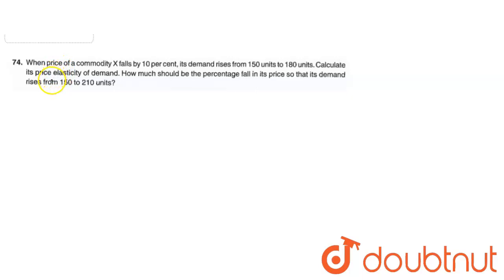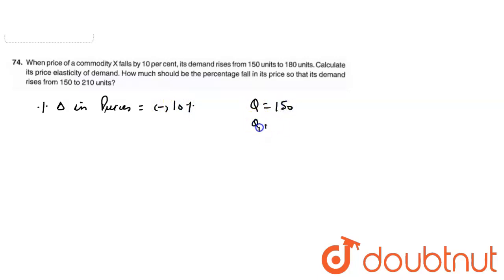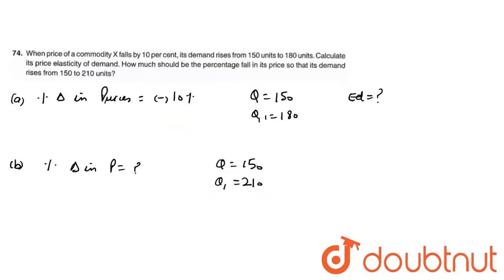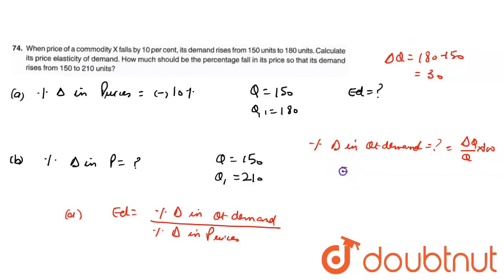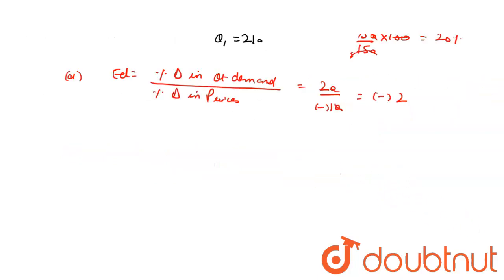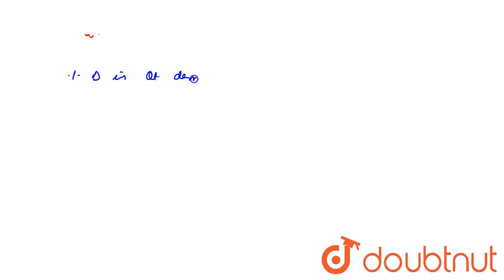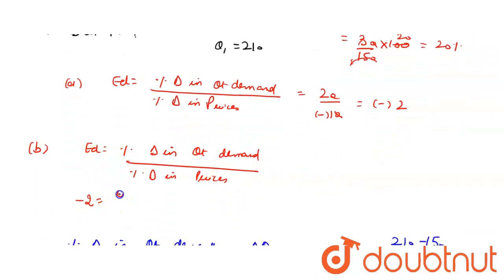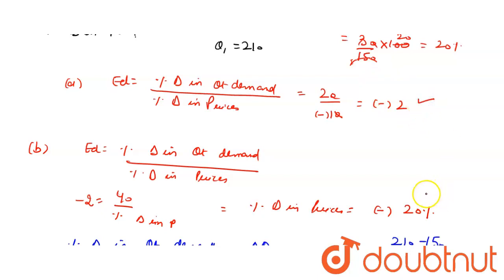When price of a commodity X falls by 10 per cent, its demand rises from 150 units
When price of a commodity X falls by 10 per cent, its demand rises from  150 units to 180 units. Calculate its price elasticity of demand . How much should be the percentage fall in its price so that its demand rises from 150 to 210 units.